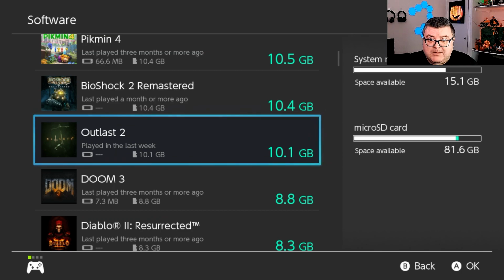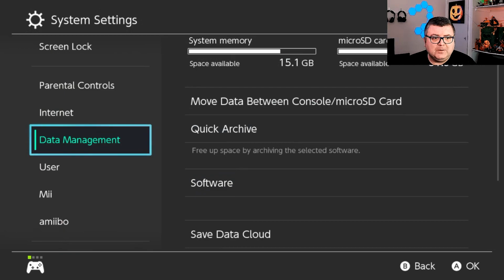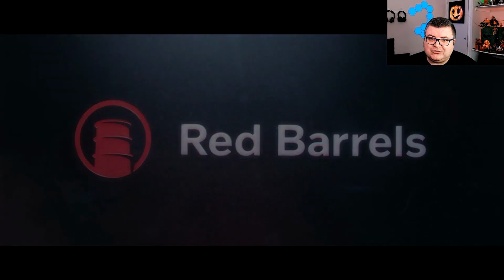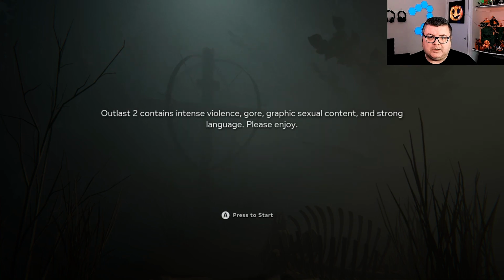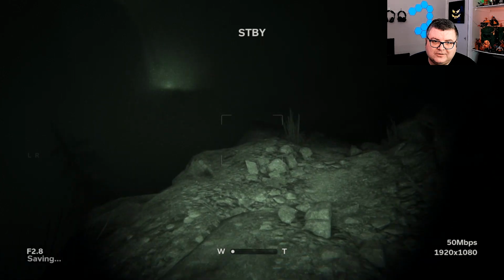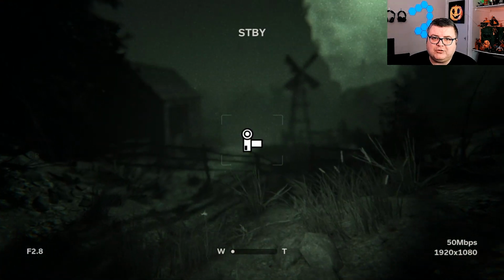Nintendo Switch | Outlast 2 | Graphics test/First Look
Thank you for checking this video.
stuff i use for recording:

Elgato HD60X
Elgato Facecam
FiFine Mic
OBS Recording

this is channel is part of The Xbox Tester
Youtube.com/c/thexboxtester